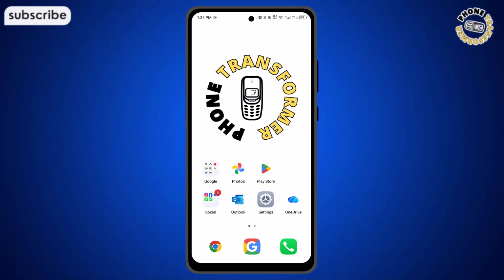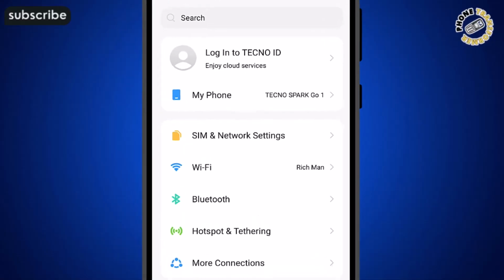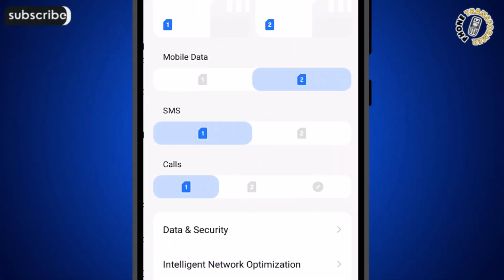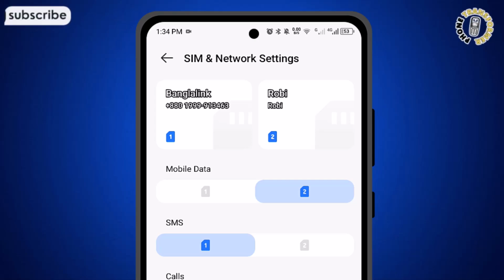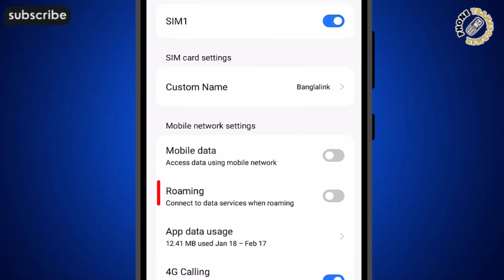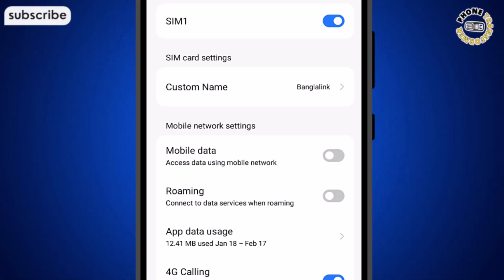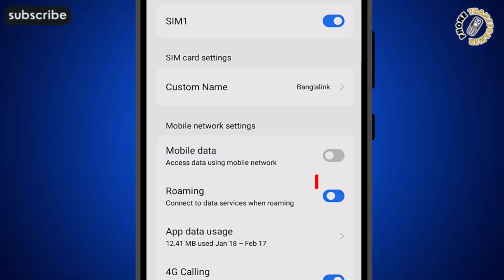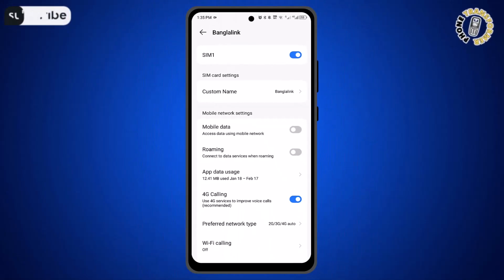How to Stop Roaming on Android | Avoid Extra Charges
📝 This video provides a simple, step-by-step guide on how to stop roaming on your Android device. I'll show you exactly where to find the settings to disable data roaming, helping you avoid unexpected extra charges on your phone bill. The process works on most Android phones and is managed through your network settings. By following these instructions, you can take control of your mobile data usage when traveling. This essential tip prevents your phone from connecting to costly outside networks.

⏱️ -- TIMESTAMPS --
0:00 - Introduction to stopping roaming
0:14 - Step 1: Open the Settings app
0:21 - Step 2: Tap on SIM and network settings
0:30 - Step 3: Tap on SIM card settings
0:41 - Step 4: Find the data roaming option
0:50 - Step 5: Toggle off data roaming